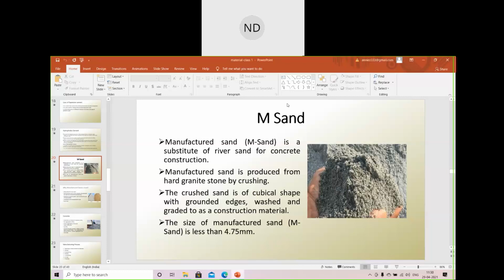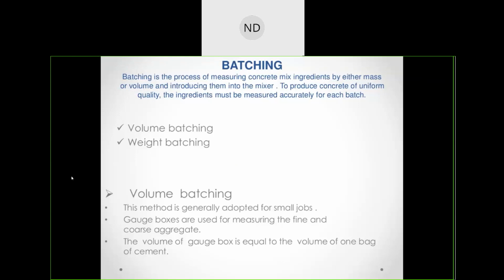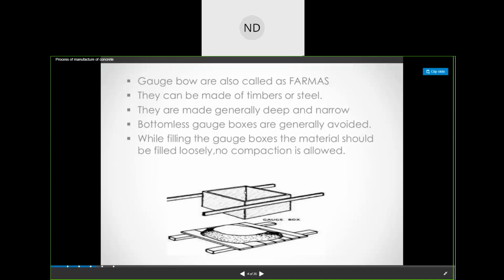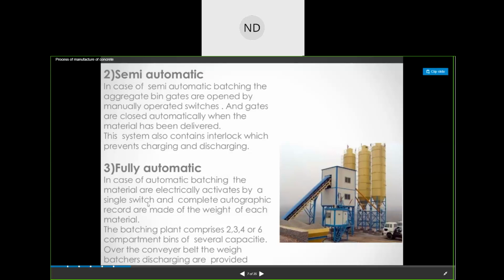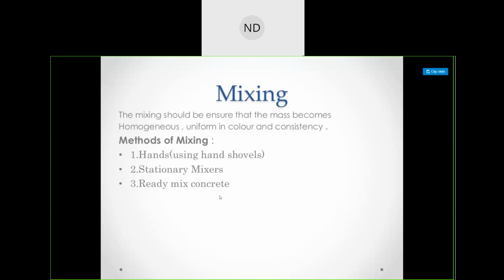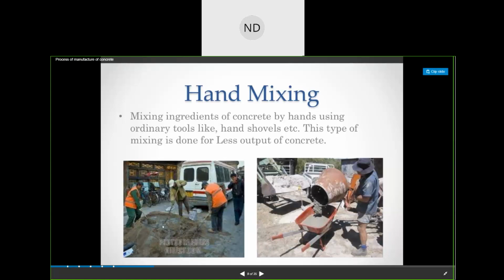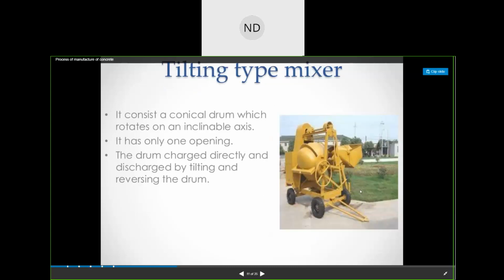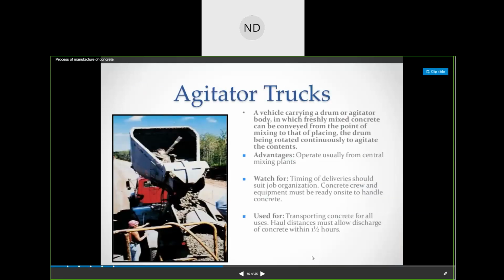L-4-4B-MATERIAL TESTING AND EVALUATION